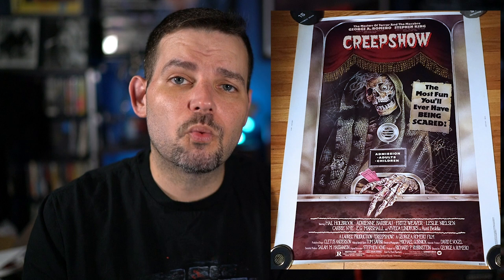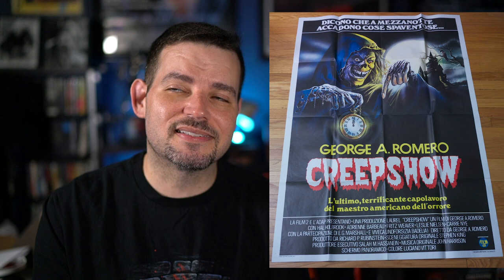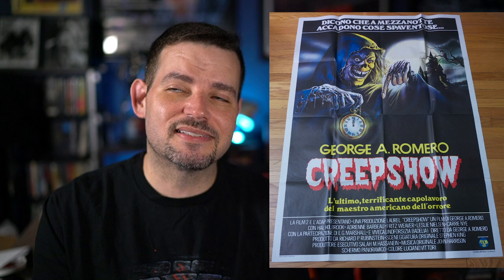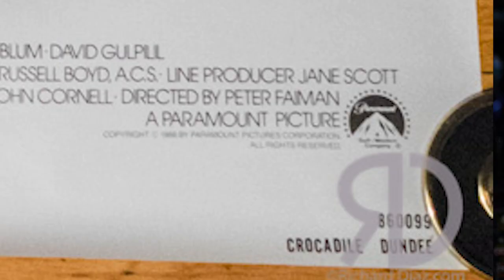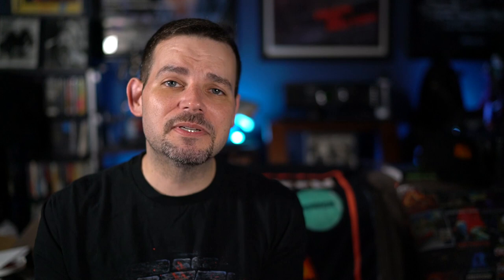Movie Poster Collection Series - C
Here is my ongoing series featuring my movie poster collection. This video covers the C's.